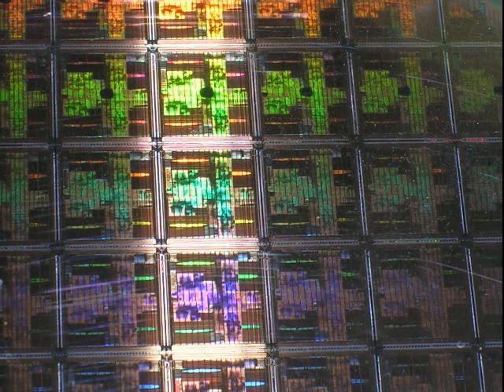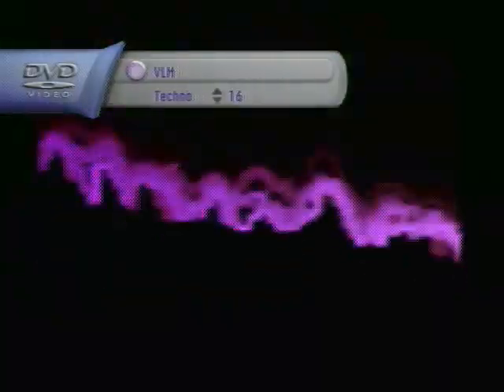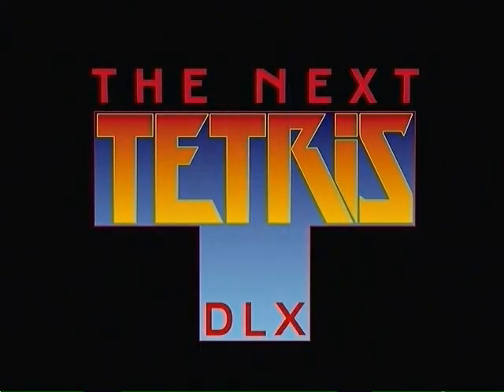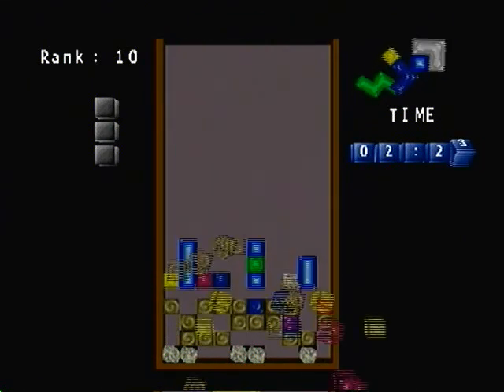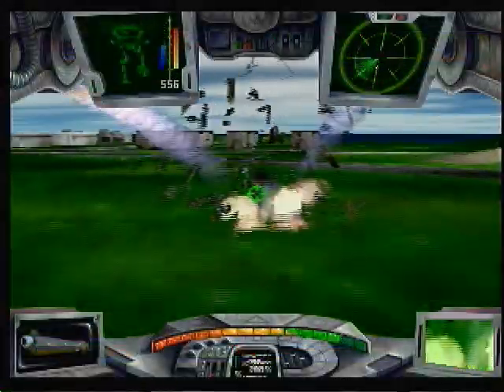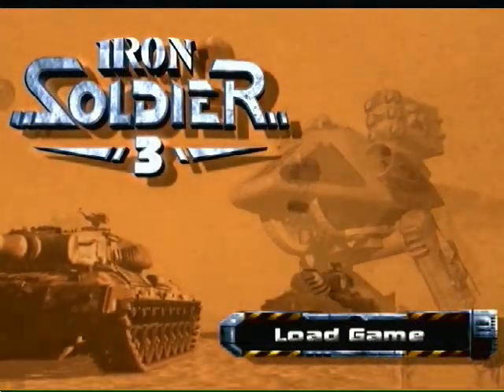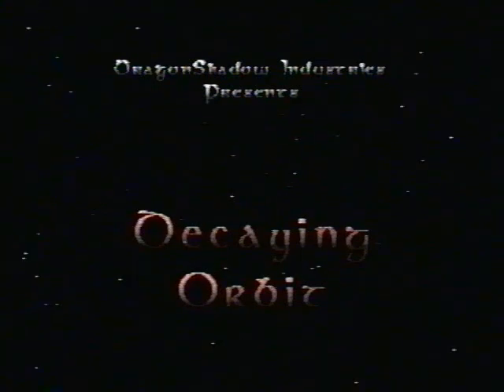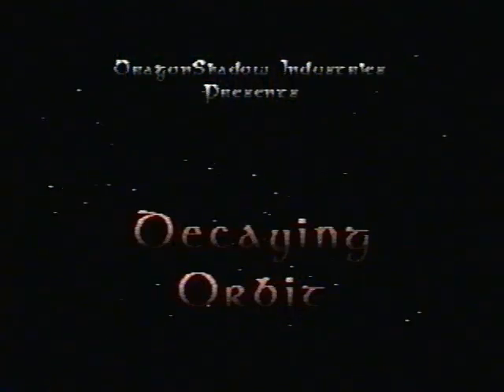DSI Video Blog #2 - Hello NUON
An introduction to NUON technology.